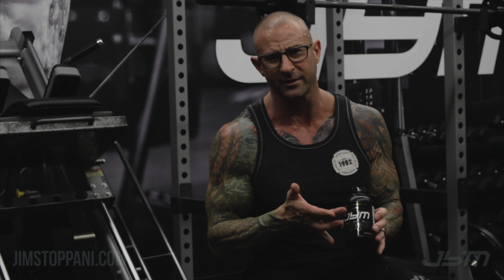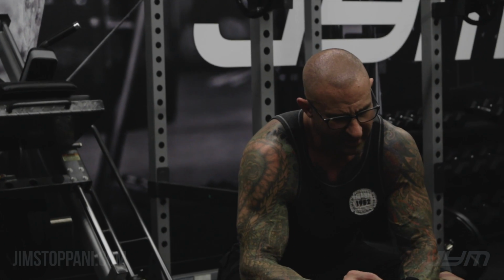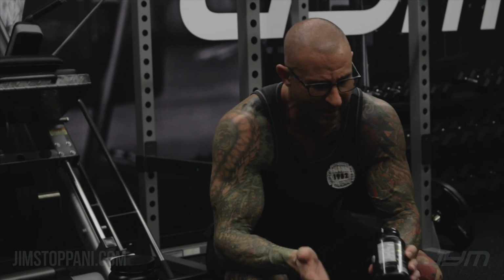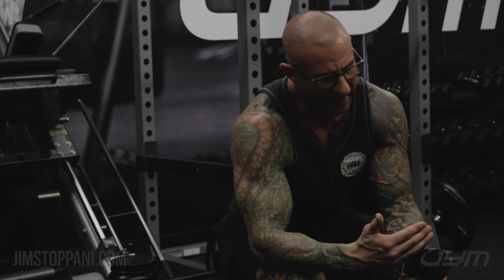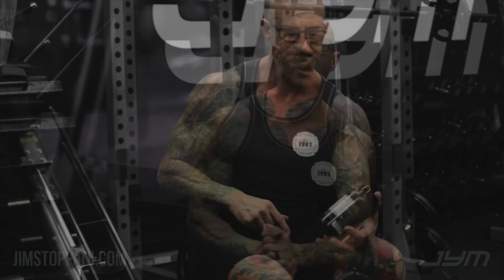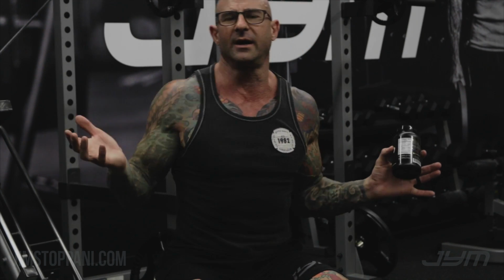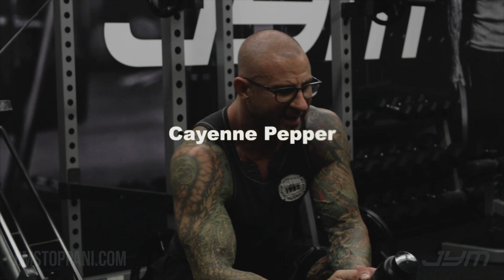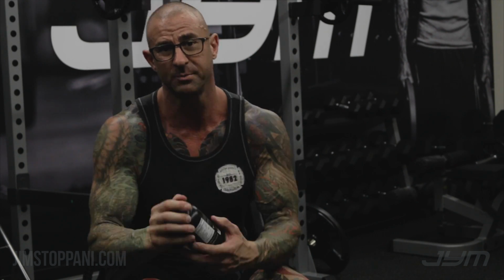What to Look for in a Fat Burner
There are so many who think a fat burner will somehow magically make them lose fat. Not only is this not the case, but many who buy fat burners have absolutely no idea what to look for. Things like Raspberry Keytones and other buzz ingredients are used to dupe you. I cover the fats!